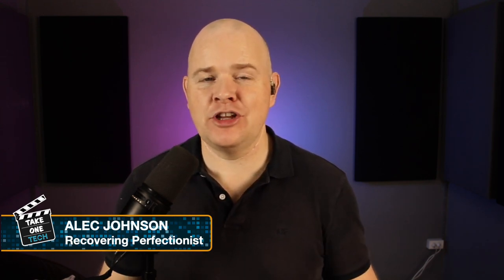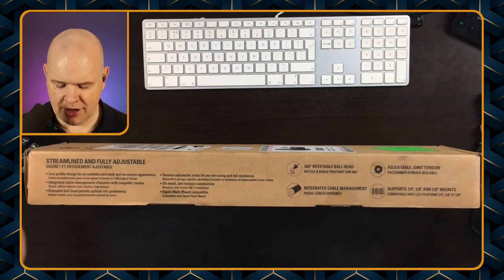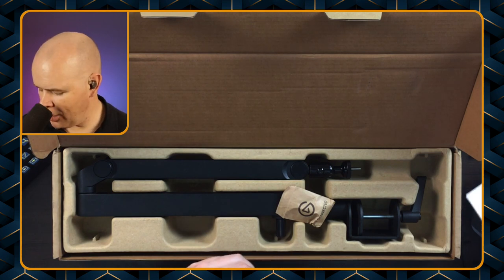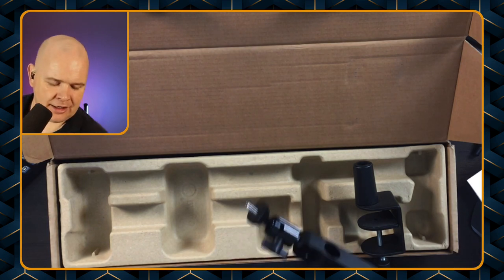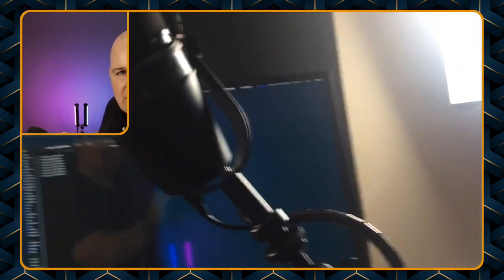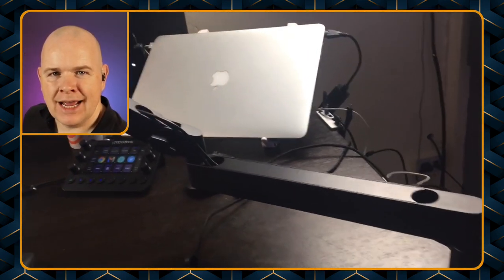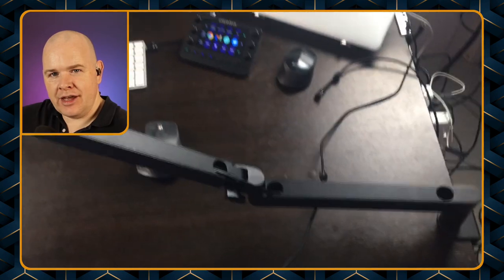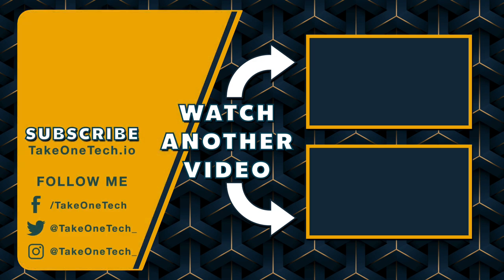Elgato Wave LP Mic Boom Arm Unboxing and first impressions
Another new bit of gear for the new studio... spoiler alert. first impressions of the Elgato Wave Low Profile microphone boom arm are great!! It feels really solid and well made. I feel like this will last a lifetime!